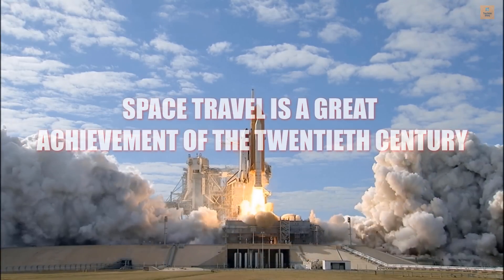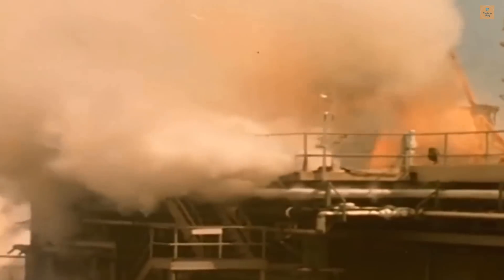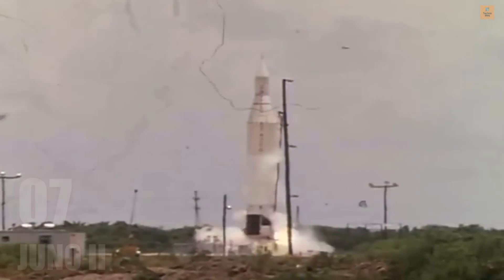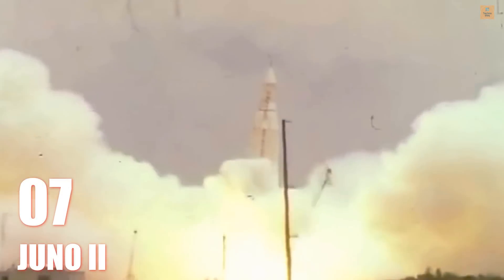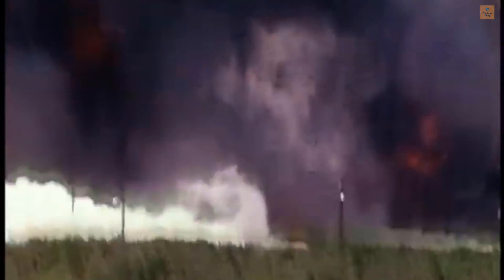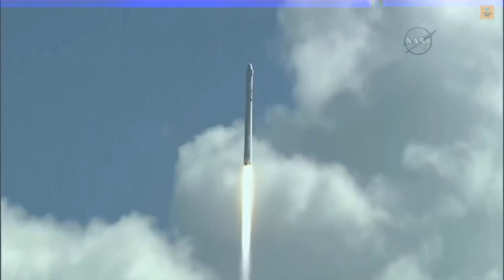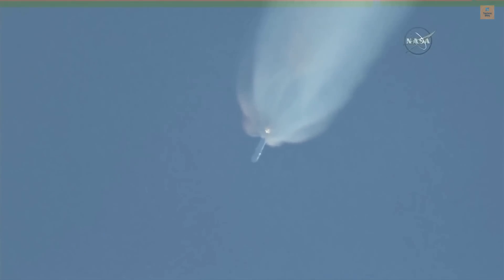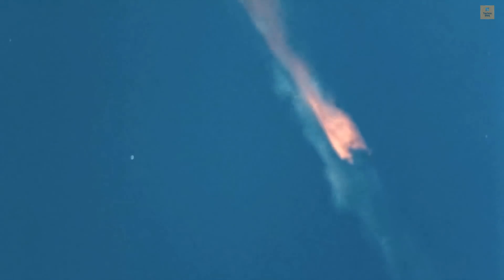Space Shuttle Launch Failures | Mayday: Air Disaster (4K)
Space launch is the earliest part of a flight that reaches space. Space launch involves liftoff, when a rocket or other space launch vehicle leaves the ground, floating ship or midair aircraft at the start of a flight. Liftoff is of two main types: rocket launch (the current conventional method), and non-rocket space launch (where other forms of propulsion are employed, including airbreathing jet engines or other kinds).

Rocket launch is the only current way to reach space. In some cases an airbreathing (jet engine) first stage has been used as well. Non-rocket space launch is a launch into space where some or all of the needed speed and altitude are provided by something other than expendable rockets. A number of alternatives to expendable rockets have been proposed. In some systems such as Skyhooks, rocket sled launch, and air launch, a rocket is used to reach orbit, but it is only part of the system.

Important :

We are creating air crash investigation videos of air crash incidents and disasters.

I am very interesting to create airplane videos and airplanes are part of my life.

It gives me the motivation to make more of these videos.

This video has been recorded and edited in 4K resolution and 60FPS.
Inspired By TheFlightChannel.

Special credits to NASA and SpaceX

Space Shuttle Challenger Disaster

The Space Shuttle Challenger disaster was a fatal accident in the United States' space program that occurred on January 28, 1986, when the Space Shuttle Challenger (OV-099) broke apart 73 seconds into its flight, killing all seven crew members aboard. The mission carried the designation STS-51-L and was the tenth flight for the Challenger orbiter.